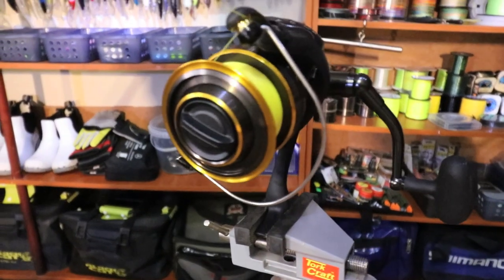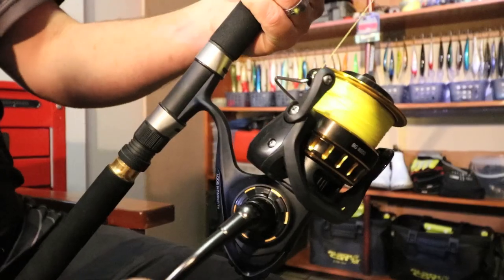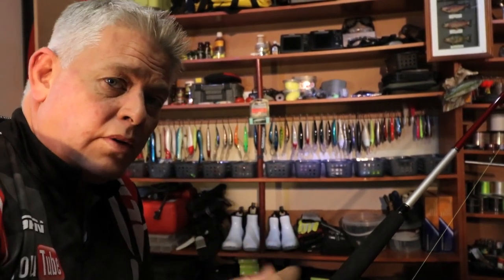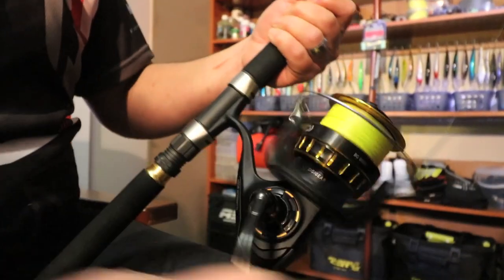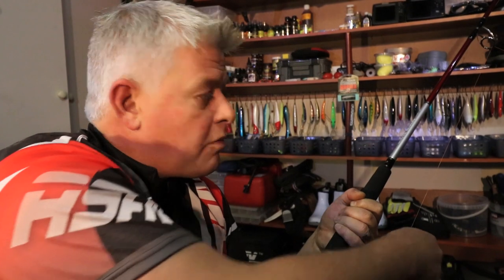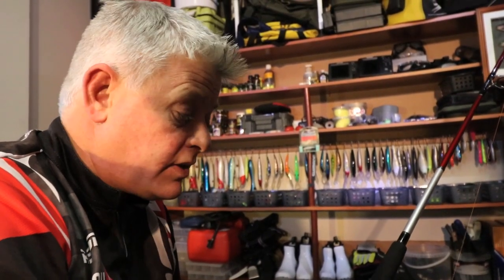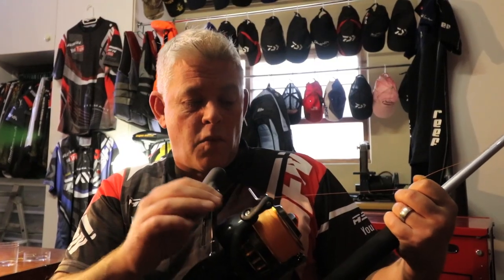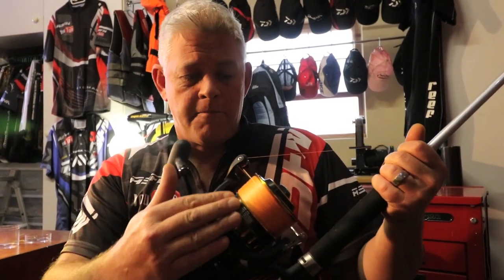How to spool the DAIWA BG 8000 Spinning Reel with Braid 1050m+ 48lb | ASFN Fishing